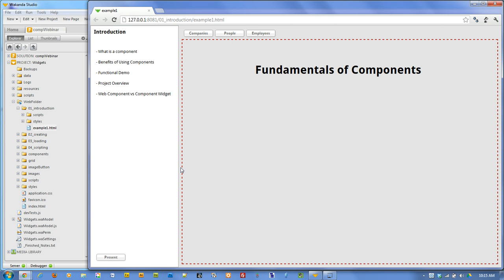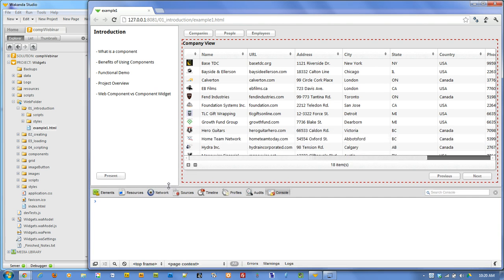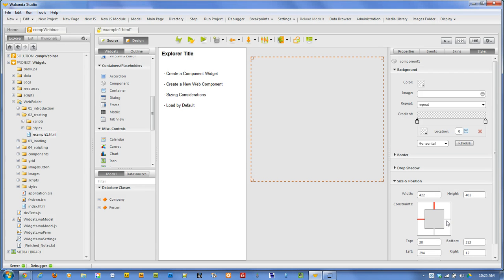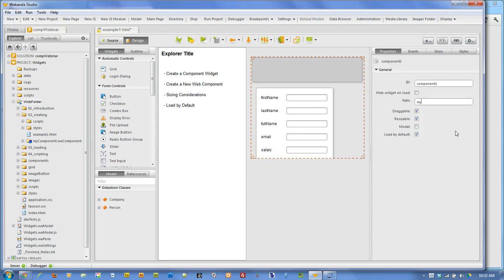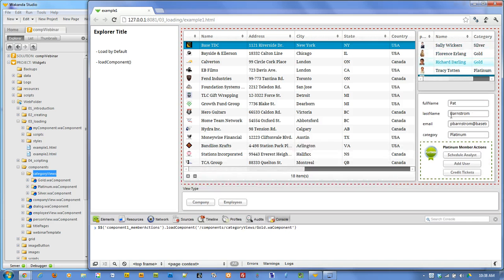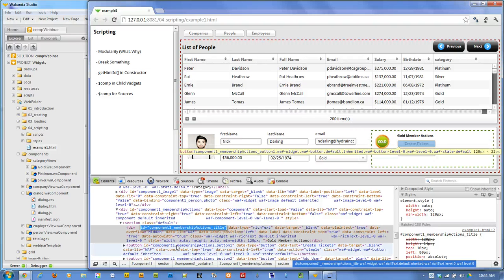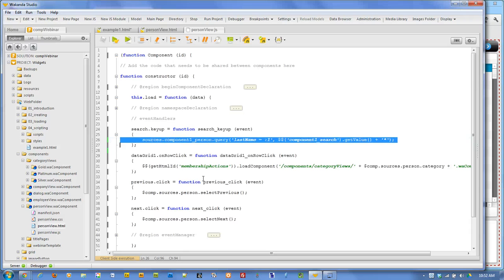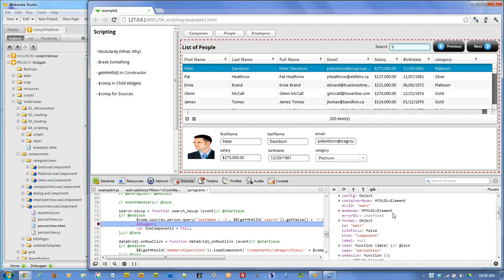Fundamentals of Components